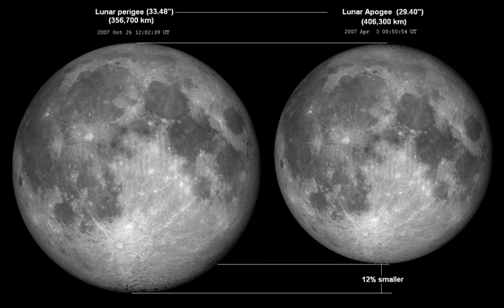Lunar distance (astronomy) | Wikipedia audio article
00:03:03 1 Value
00:04:09 2 Variation
00:04:48 2.1 Perturbations and eccentricity
00:06:19 2.2 Tidal dissipation
00:08:04 2.3 Orbital history
00:09:07 3 History of measurement
00:10:04 3.1 Parallax
00:11:09 3.1.1 Lunar eclipse
00:12:19 3.1.2 Meridian crossing
00:13:19 3.1.3 Occultations
00:14:28 3.2 Radar
00:16:31 3.3 Laser ranging
00:17:32 3.4 Amateur astronomers and citizen scientists
00:21:00 4 See also
00:21:38 5 External links

- Socrates

SUMMARY
Lunar distance (LD or

          Δ

            L

    {\textstyle \Delta _{\oplus L}}
  ), also called Earth–Moon distance, Earth–Moon characteristic distance, or distance to the Moon, is a unit of measure in astronomy. It is the average distance from the center of Earth to the center of the Moon. More technically, it is the mean semi-major axis of the geocentric lunar orbit. It may also refer to the time-averaged distance between the centers of the Earth and the Moon, or less commonly, the instantaneous Earth–Moon distance. The lunar distance is approximately a quarter of a million miles (400000 km).The mean semi-major axis has a value of 384,402 km (238,856 mi). The time-averaged distance between Earth and Moon centers is 385,000.6 km (239,228.3 mi). The actual distance varies over the course of the orbit of the Moon, from 356,500 km (221,500 mi) at the perigee to 406,700 km (252,700 mi) at apogee, resulting in a differential range of 50,200 km (31,200 mi).Lunar distance is commonly used to express the distance to near-Earth object encounters. Lunar distance is also an important astronomical datum; the precision of this measurement to a few parts in a trillion has useful implications for testing gravitational theories such as general relativity, and for refining other astronomical values such as Earth mass, Earth radius, and Earth's rotation. The measurement is also useful in characterizing the lunar radius, the mass of the Sun and the distance to the Sun.
Millimeter-precision measurements of the lunar distance are made by measuring the time taken for light to travel between LIDAR stations on the Earth and retroreflectors placed on the Moon. The Moon is spiraling away from the Earth at an average rate of 3.8 cm (1.5 in) per year, as detected by the Lunar Laser Ranging Experiment. By coincidence, the diameter of corner cubes in retroreflectors on the Moon is also 3.8 cm.